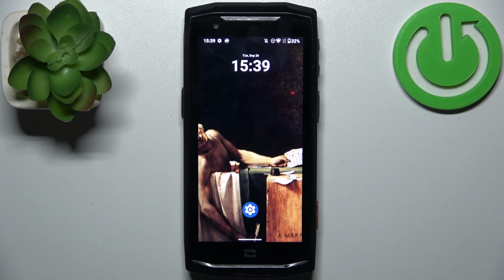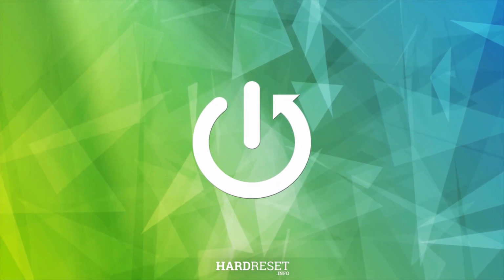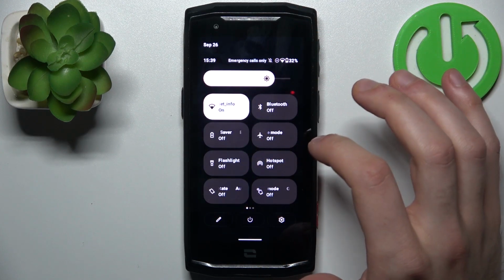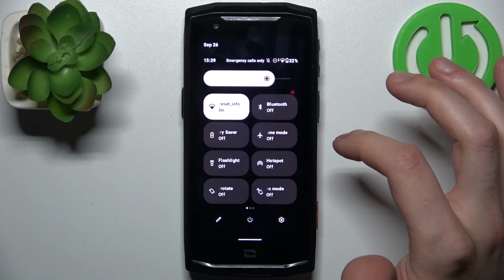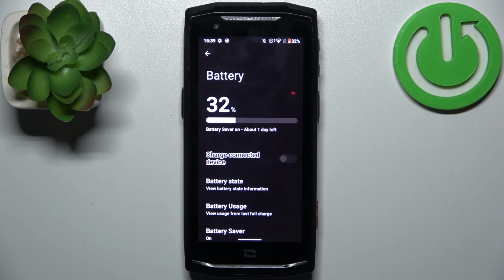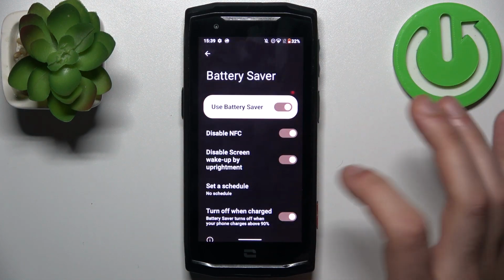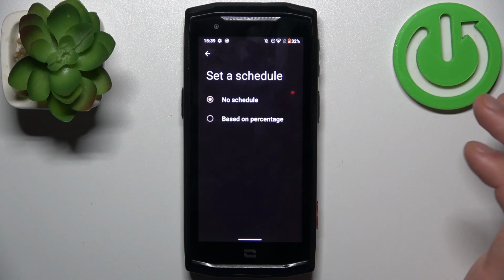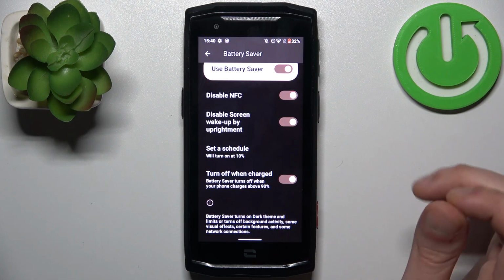How To Enter Power Saving Mode On Crosscall Core M5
Discover how to maximize your Crosscall Core M5's battery life with the efficient Power Saving Mode. This guide will walk you through the simple steps to activate this feature, ensuring your device lasts longer between charges. Unleash the potential of your Crosscall Core M5 while conserving energy for when you need it most.

What is Power Saving Mode, and why should I use it on my Crosscall Core M5?
How to access and enable Power Saving Mode on the Crosscall Core M5.
Understanding the impact of Power Saving Mode on performance.
Can I customize Power Saving Mode settings on my Crosscall Core M5?
Tips for maximizing battery life while Power Saving Mode is active.
How to exit or disable Power Saving Mode on the Crosscall Core M5.